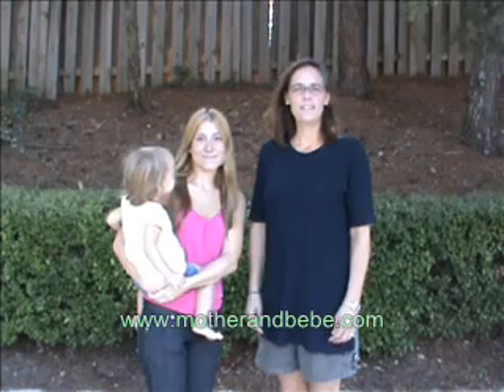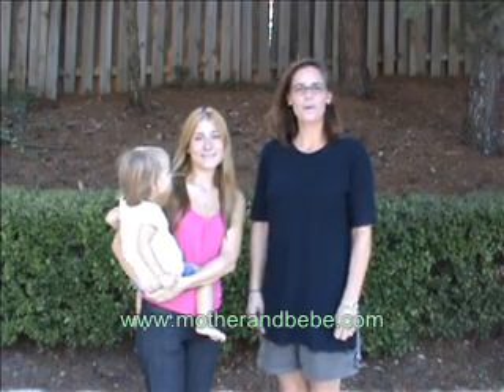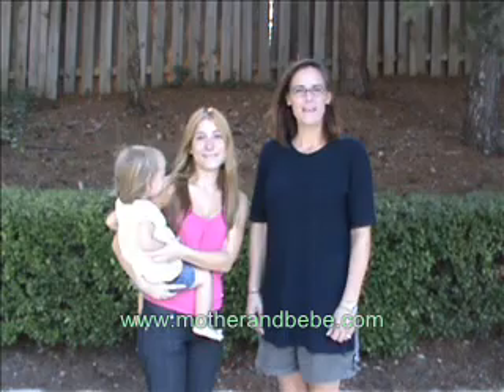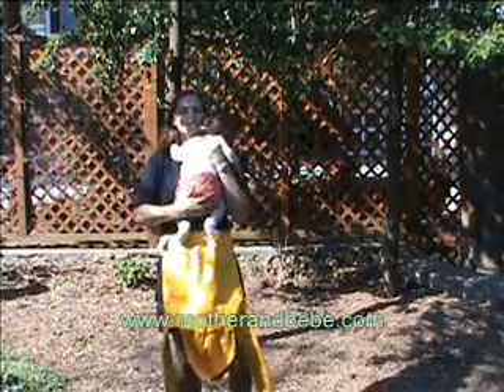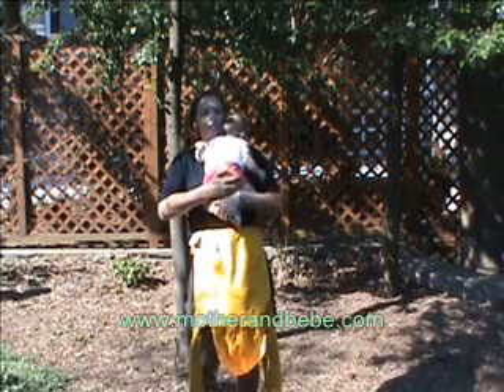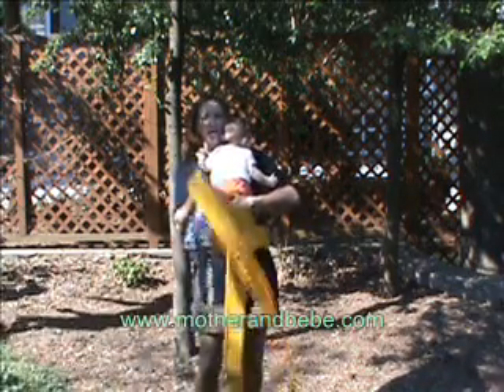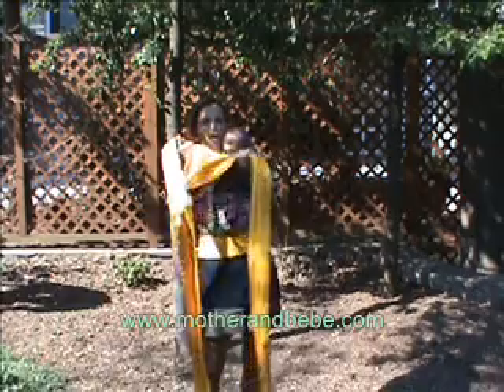INSTRUCTIONS Mei Tai Newborn Carry Front Twist Tie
Mother And Bebe is happy to include wearing instructions for our carriers.

  A few initial points about wearing a carrier include but are not limited to the following:

When placing the carrier on your body, hold it in front of you so the side you wish to be against the baby is against your body (most likely the solid colored side).  Tie the short straps around your body.  When you let go of the carrier, it will lay such that the pattern you wish to display should be facing towards your body and against your legs like an apron.  The waist padding will lay so it forms a pocket.
Tie the straps behind the back of a younger child to provide more support.  For larger children tie them under the child's bottom.
Always double check that everything looks correctly tied and in place by looking in a mirror, window or other reflective surface.  This also ensures that the child is comfortable.  Do this especially when you are carrying a child on your back.
Instead of tying a bow, tie all straps in a square knot.  A square knot description and instruction is shown below for your safety and use.  Should there be left over strap that is long enough to tie in a bow, feel free to do so for decorative purposes.
When carrying a child on your back, you may tie the waist straps just under your breasts in order to have the child riding higher on your back thus providing visibility over your shoulder.
Some children prefer to have their arms outside of the carrier.  This is safe and often more comfortable depending upon the child.
A child should be sitting with their knees higher then their hips at all times.
Always use a bounce or hop to help get your child into the carrier in the most ergonomic position (this excludes newborns who should have their feet crossed and tucked).  Also, once the child is securely in the carrier, take a moment to slightly roll their hips forward and up a bit ensuring that the knees are higher then the hips.
POSITIONING FOR A NEWBORN
When placing your newborn into a mei tai, you will need to keep his/her legs inside and not straddling your body like an older child would do.  To do this, hold your baby against your chest.  Gently fold the feet over each other almost as if the baby is going to sit Indian Style.  Tuck the feet up, crossed slightly.  Babies automatically hold their feet in this position so it is very comfortable for them.  You will then proceed with the below instructions in tying the mei tai around the baby and onto your body.
SHORTENING YOUR MEI TAI
Babies are not all shaped the same.  If your baby seems to get lost inside our mei tai you can make the body of it shorter by rolling the bottom of the body up and towards the inside.  From here, tie it on your body as usual and making sure the waist straps are snug so it does not come unfolded as you wear it.  Some babies like to have their arms out and free so making the body shorter may help them feel more comfortable.